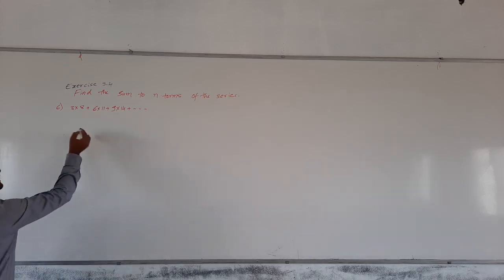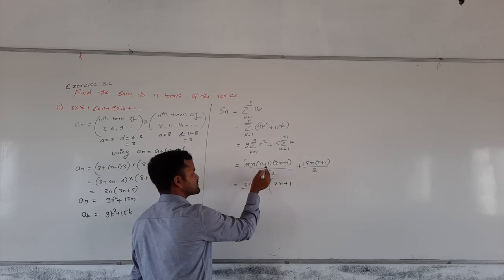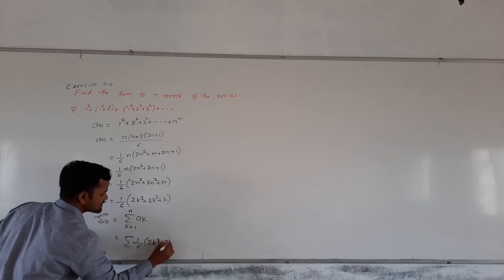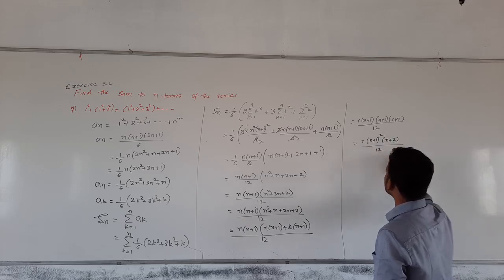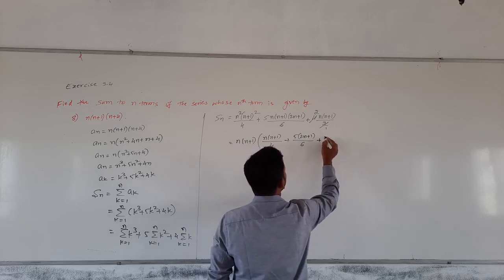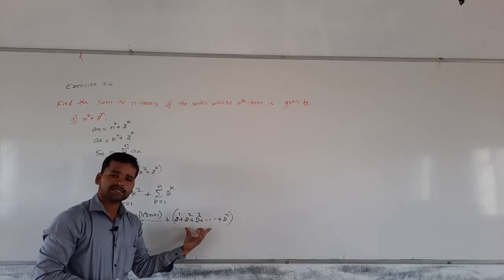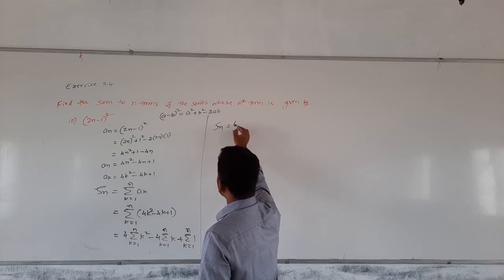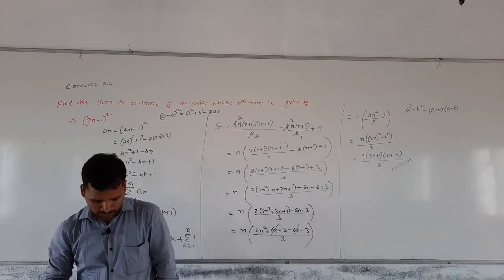Special Series part 4 by Kashinath Sir